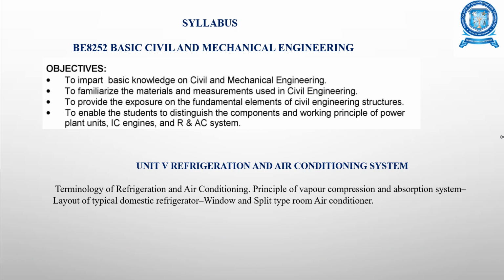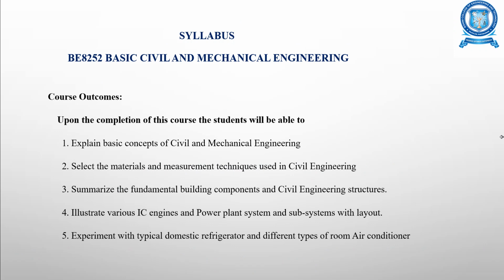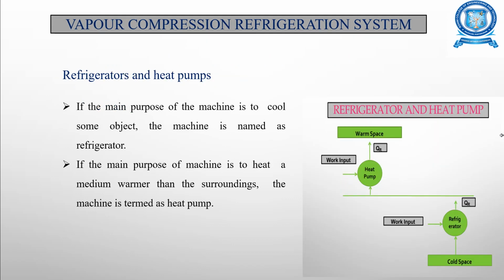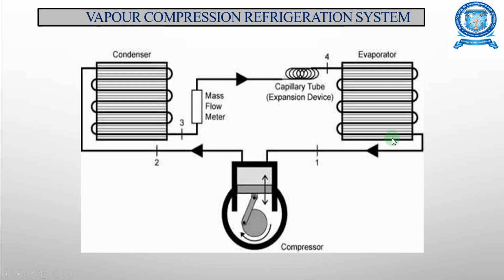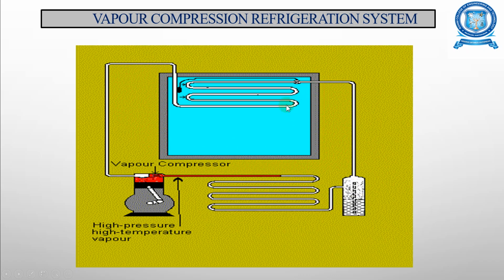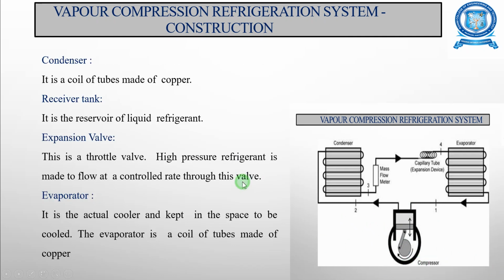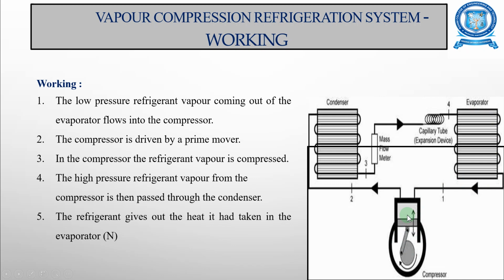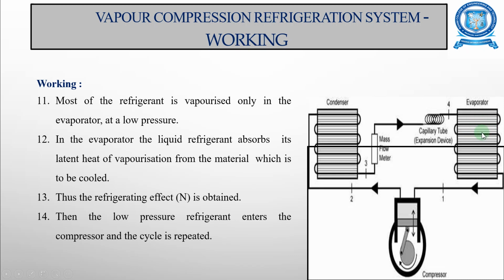BE8252​​​​​ UNIT V BASIC CIVIL & MECHANICAL ENGINEERING PART 3